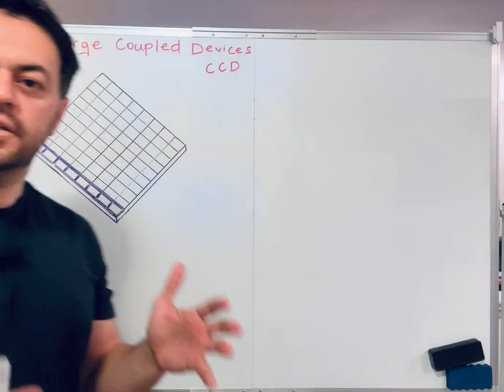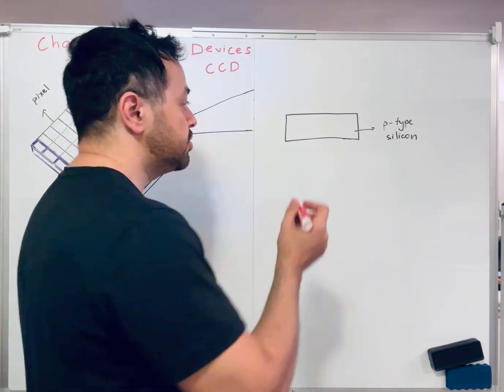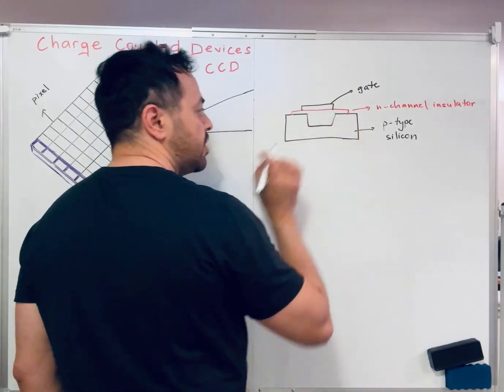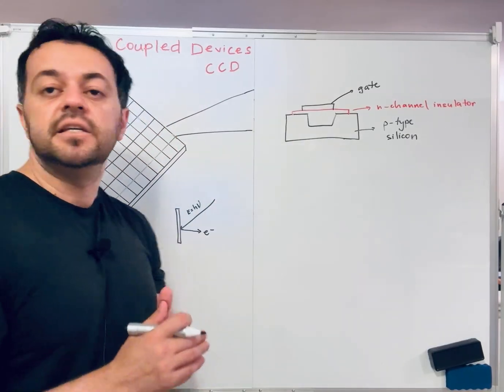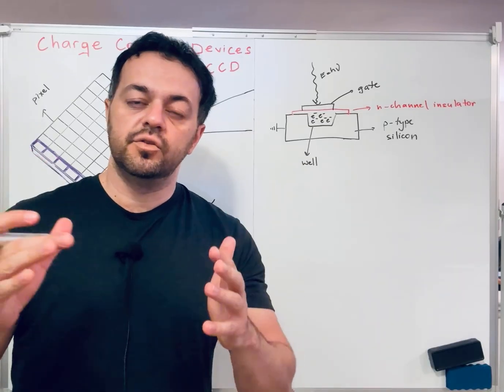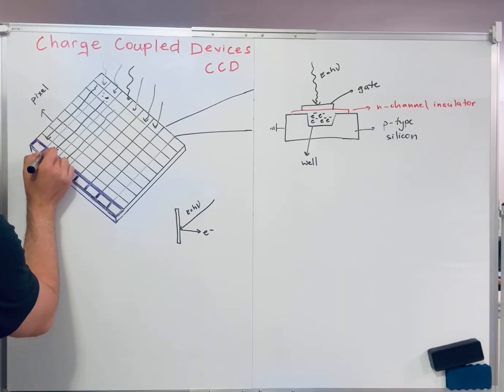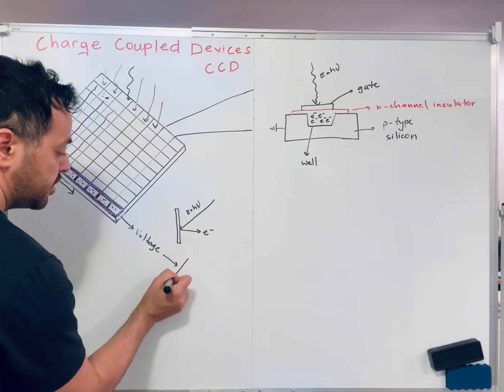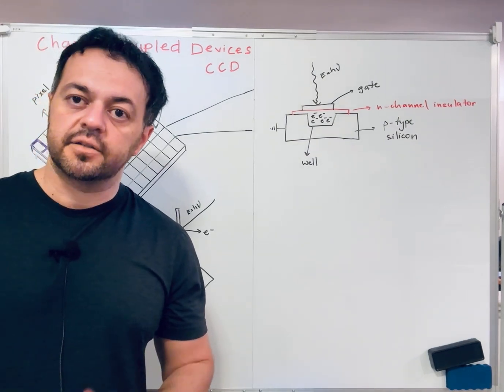Understanding Charge-Coupled Devices (CCD)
At its core, a CCD is built on a silicon substrate, typically lightly doped p-type silicon. On top of this substrate, there are patterned electrodes called gates, usually made of polysilicon, and these are separated from the silicon by a thin insulating layer of silicon dioxide. These gates form metal–oxide–semiconductor (MOS) capacitor structures. By applying voltages to these gates, we can create potential wells within the silicon. These wells are capable of storing charge—in this case, electrons generated by incoming light.
When photons enter the silicon, they are absorbed depending on their energy relative to the silicon bandgap. If the photon energy is sufficient, it excites an electron from the valence band into the conduction band, creating an electron–hole pair. The electrons—being negatively charged—are attracted and collected in the potential wells formed under positively biased gates. This is the fundamental photoelectric conversion process in CCDs: photon energy is converted into stored electronic charge.
Each pixel in a CCD corresponds to one of these potential wells. During exposure, charge accumulates in each pixel proportionally to the number of photons absorbed. Importantly, this accumulation is integrative—the CCD effectively counts photons over time by accumulating charge, which is why exposure time directly affects signal level.
Now, the defining feature of a CCD is how it reads out this charge. Instead of having individual readout electronics at each pixel, a CCD uses a process called charge transfer. The stored charge packets are shifted across the chip, pixel by pixel, using a precisely timed sequence of voltage changes applied to the gate electrodes. This is typically described as a “bucket brigade” mechanism.